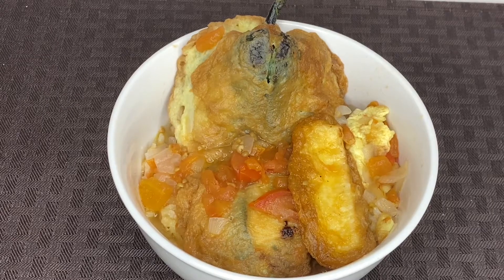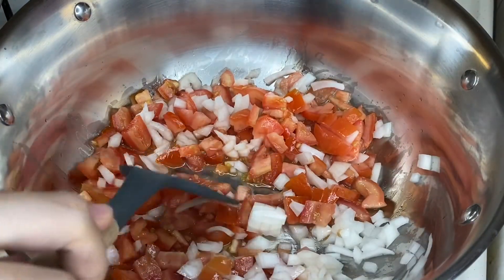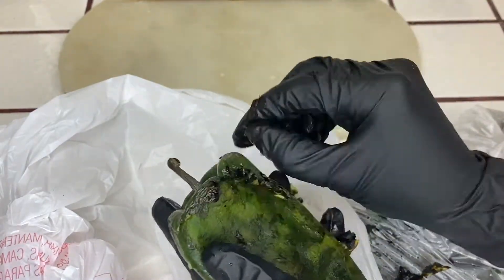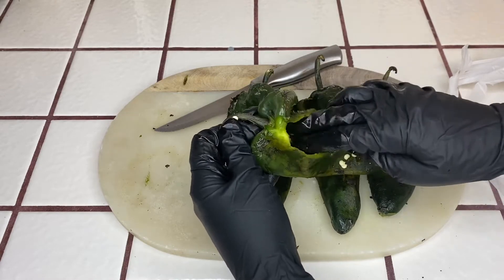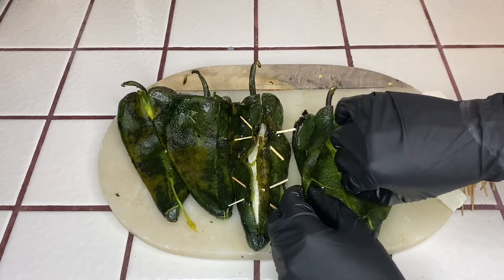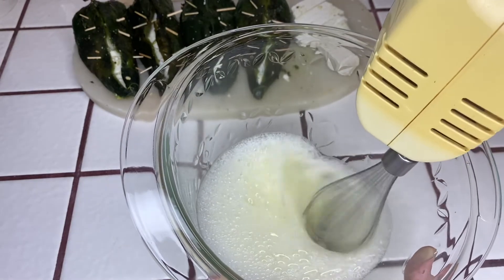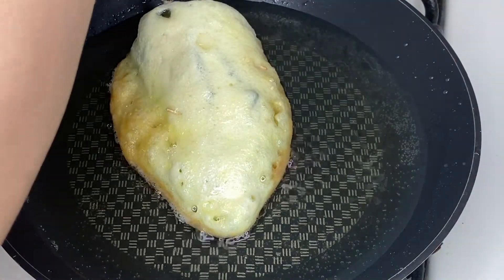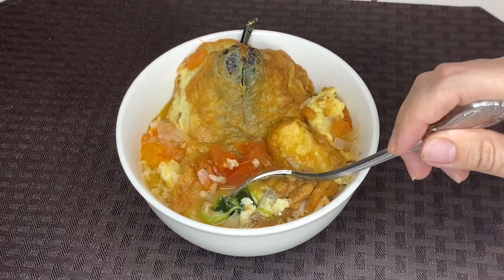Grandma's Chiles Rellenos Recipe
Hey Guys! Watch my video to learn how to make Chiles Rellenos! I grew up eating Chiles Rellenos this way and learned the recipe from my Grandma.

This recipe is a bit long but the end is so rewarding. The more chiles you make the more egg you will need. With the 6 eggs you can get away with coating 6 chiles. Also, if you don't like queso fresco (fresh cheese) you can use mozzarella chesse. When frying the chiles it won't take long for the egg to cook so stand by ready to to flip the chile. I served my chiles with Spanish Rice.

Ingredients:
Chiles Poblano ( I used 4)
3 Roma Tomatoes
1/2 Onion
All Purpose Flour
4-6 Large Eggs
Toothpicks
Chicken Boullion Seasoning (To Taste)
Water ( I used 1 1/2 Large Beer Mug Of Water)